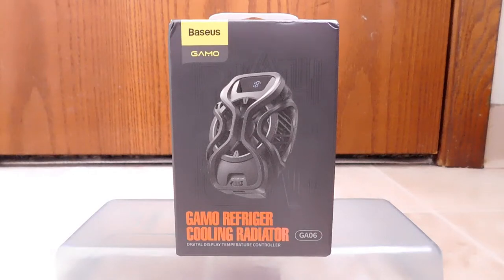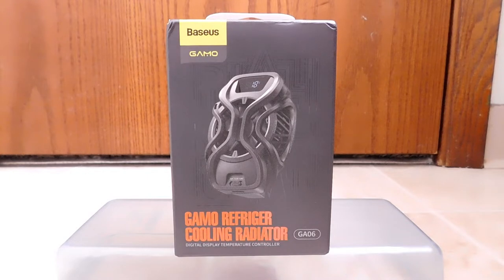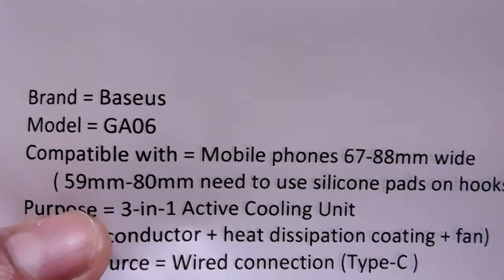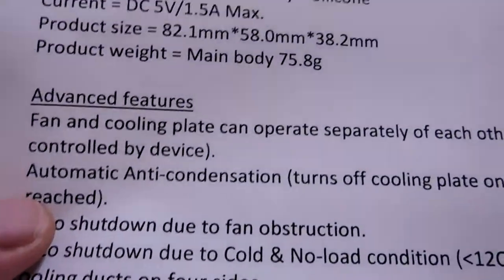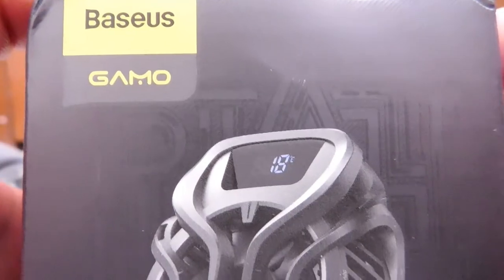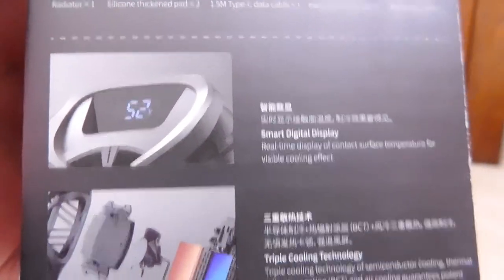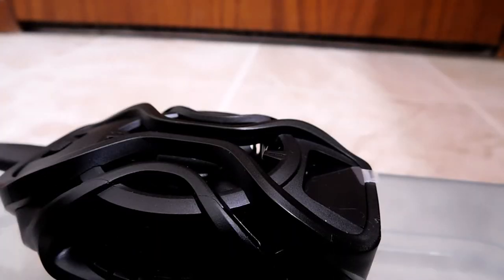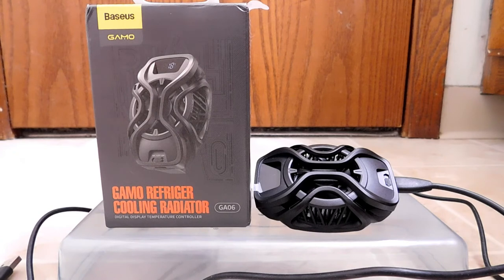Baseus : Active Cooler for Smartphone Gaming - GA06 - (unboxing & review)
/*-Timestamps-*\
0:00       Intro
0:38       Who makes it?
1:15       Specs.
3:30       Features
4:49       Around the box.
7:19       Impressions of packaging.
8:57       Unboxing
15:47     Attaching to test phone.
17:19     Setup for cooling test (just the unit, no phone).
18:39     1 minute cooling test (just the unit, no phone).
19:44     Gameplay phone cooling test & results.
22:16     Fan noise test
23:22     Disclaimers
25:19     Conclusion